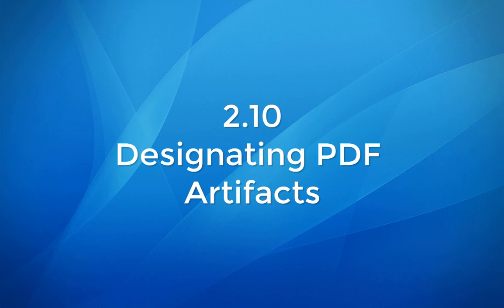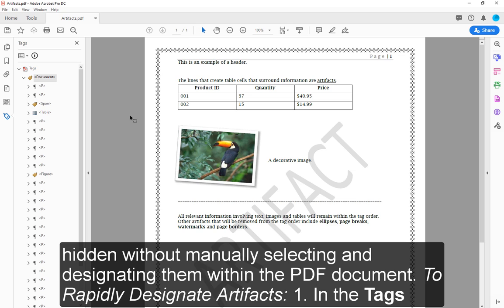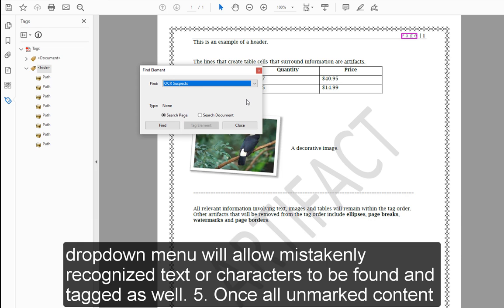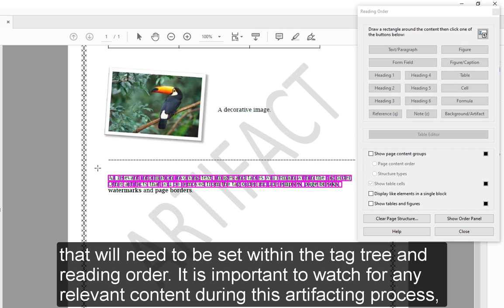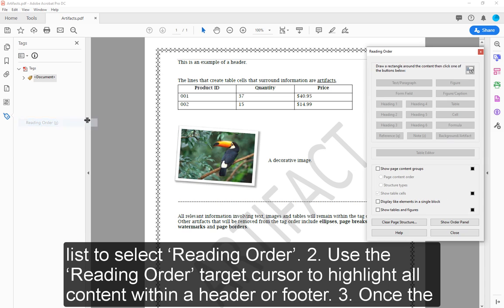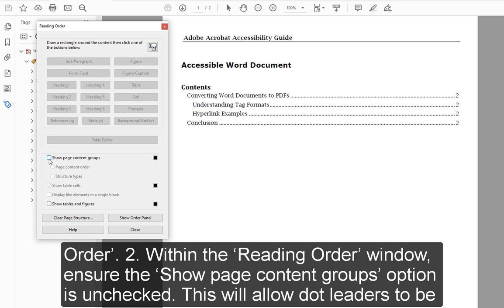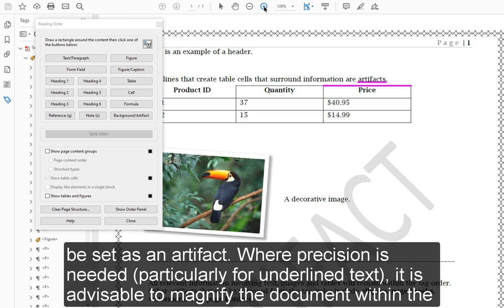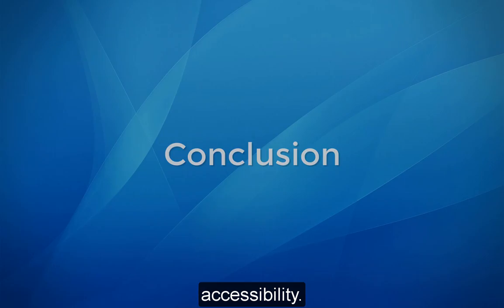2 10 Designating PDF Artifacts